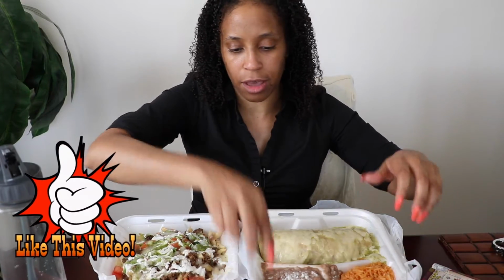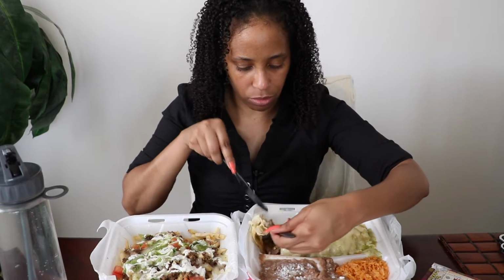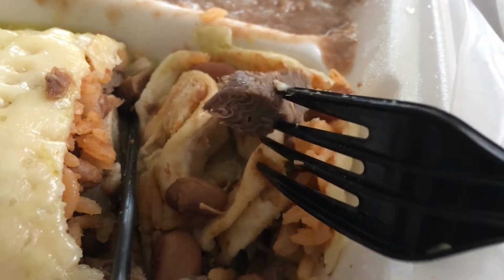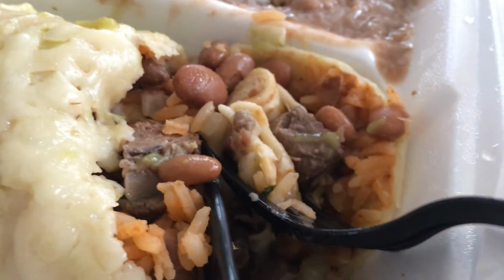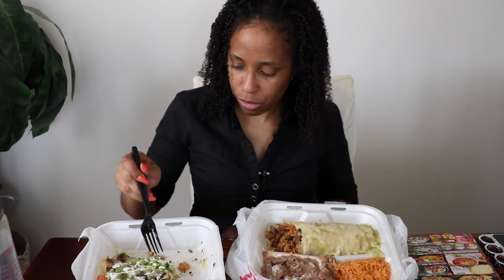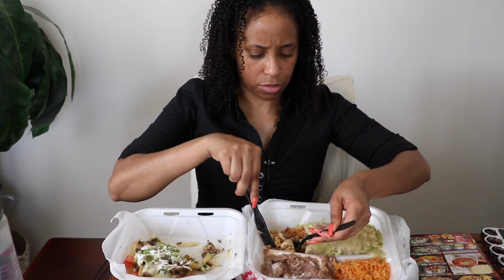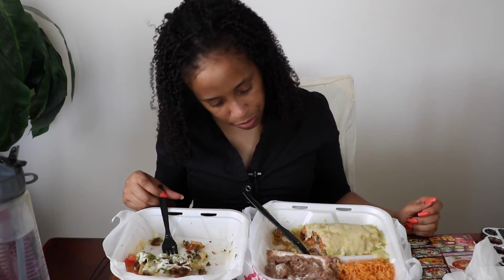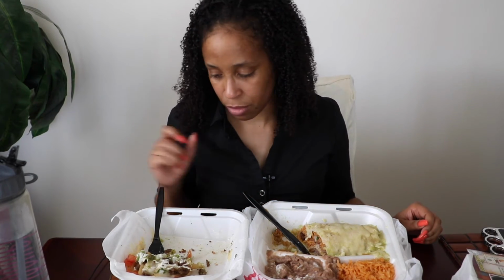Mukbang: Tortilla Grill Tongue Wet Burrito Mukbang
My 39th eating show!  Today, I'm eating a wet burrito and cali fries from Tortilla Grill.